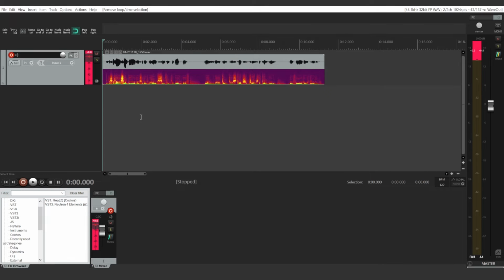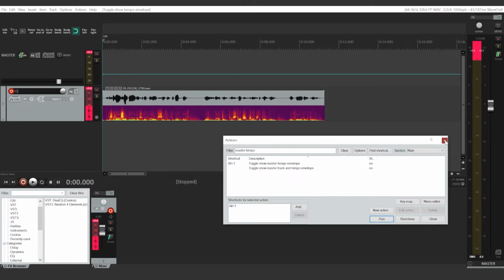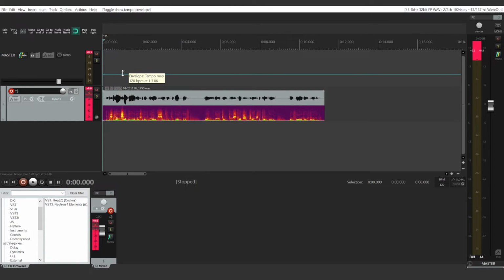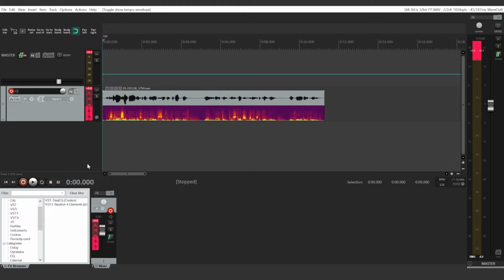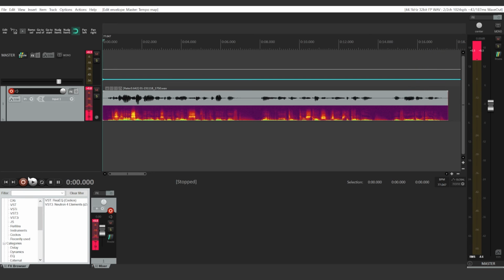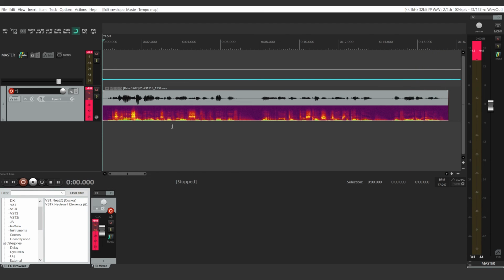How to Stretch or Speed up Your Audio in Reaper | Tutorial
In this Reaper tutorial, you'll learn how to adjust the tempo and stretch or speed up your audio in Reaper.

00:00 Enabling tempo envelope
00:22 Adjusting tempo
00:49 Sample audio